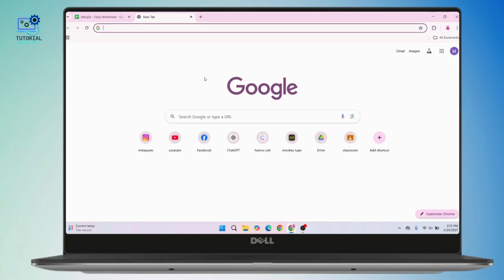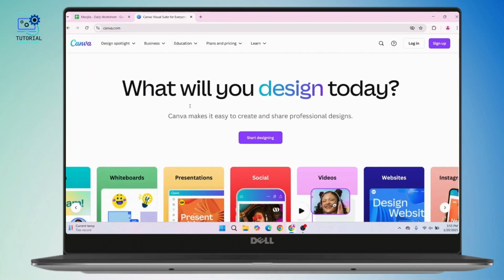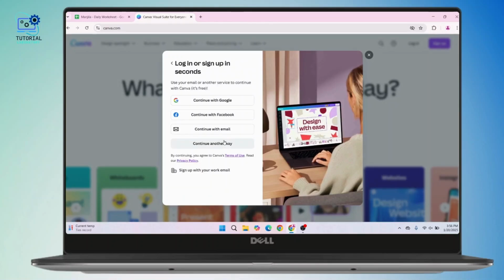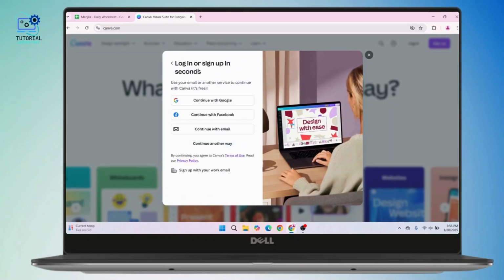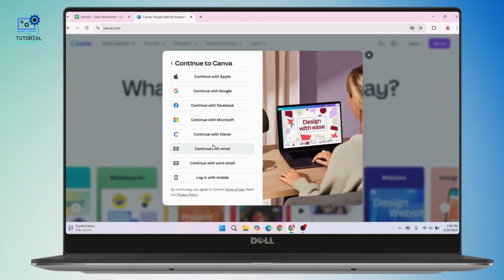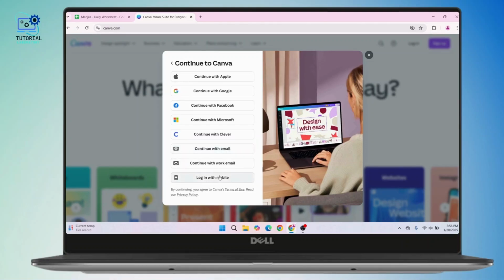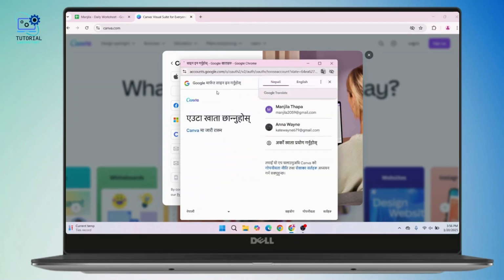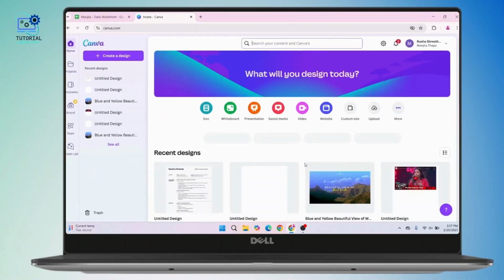How to Login into Canva Account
In this video, we walk you through the easy steps to log in to your Canva account, whether you're using an existing account or creating a new one. Canva is an amazing tool for graphic design, and logging in is the first step to accessing your projects. Watch the full tutorial to ensure you're set up and ready to create stunning designs.

Chapters:
 00:00:00 - Introduction
Learn how to log in to your Canva account quickly and easily.

00:00:10 - Open Canva Website or App
Navigate to Canva's website or open the app on your device.

00:00:20 - Enter Email or Username

00:00:30 - Enter Password
Provide your password to access your account.

00:00:40 - Click Log In
Press the "Log In" button to proceed.

00:00:50 - Troubleshooting Login Issues
Tips for resolving login problems, such as password recovery.

00:01:00 - Account Creation Option
Learn how to create a Canva account if you don't have one yet.

00:01:20 - Conclusion